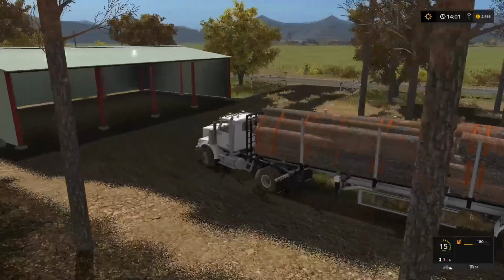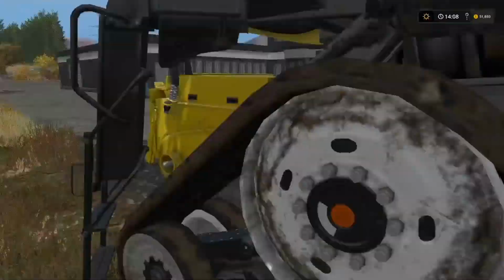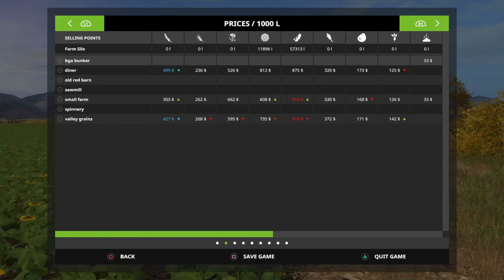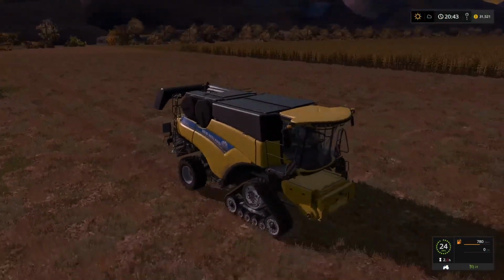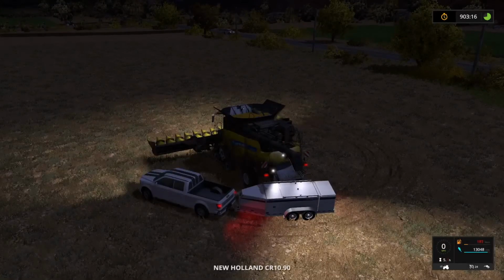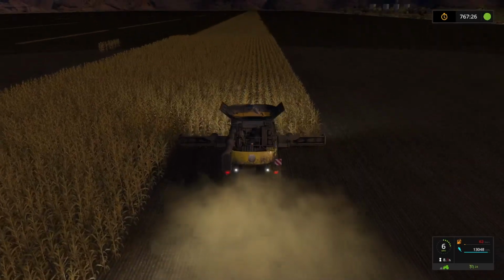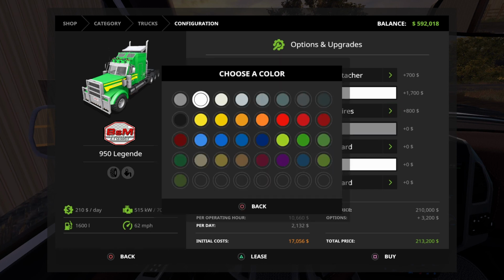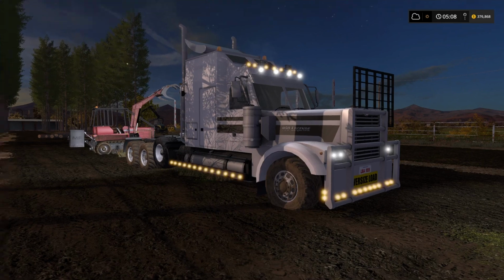Big Bud Farm Episode 28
A Legend is born this time out - actually, make that a Legende! We need cash and lots of it, so contracting is the order of the day. However, what should have been a simple (yet time consuming) job turns out to be anything but...